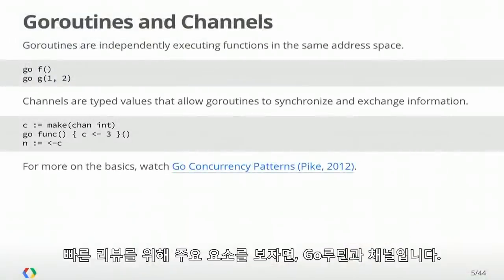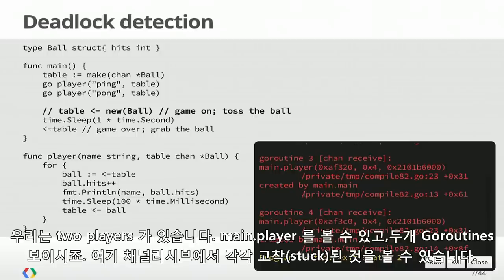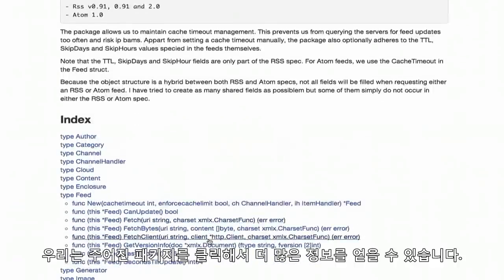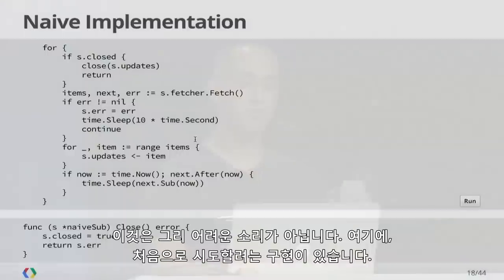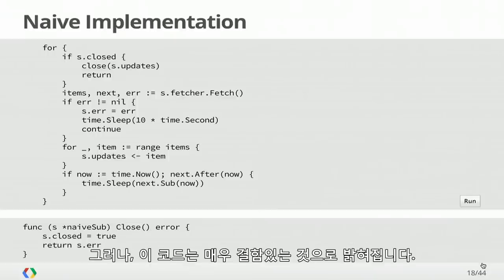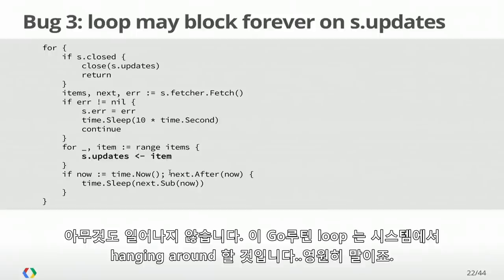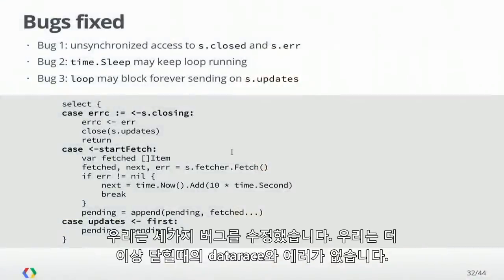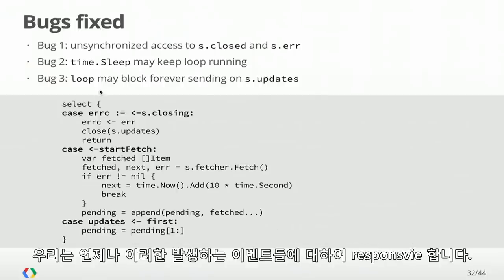고 동시성 패턴 상급 번역